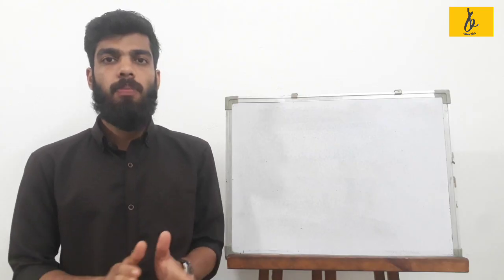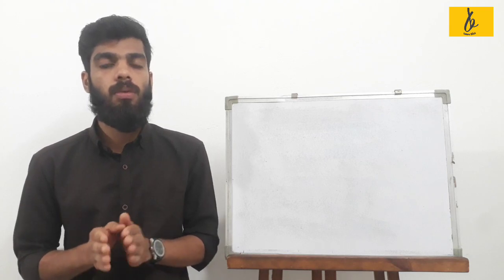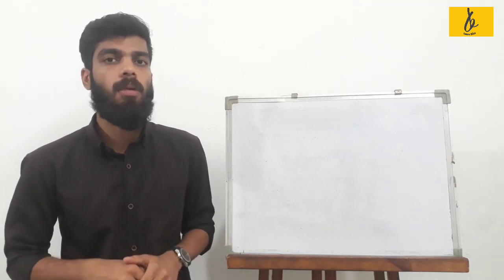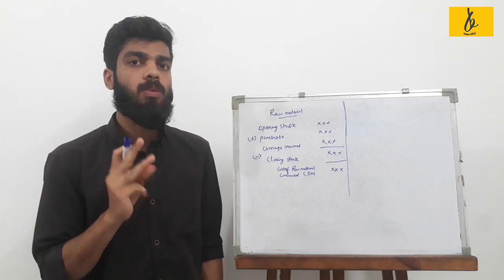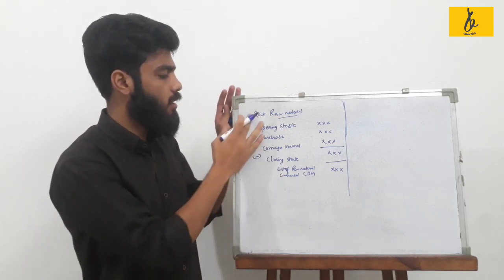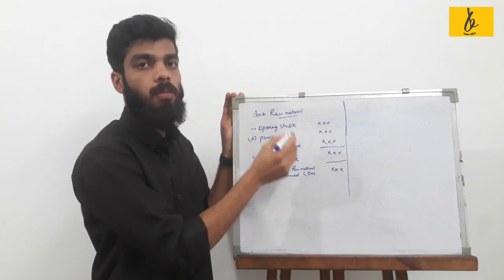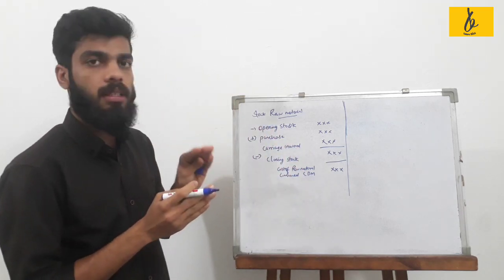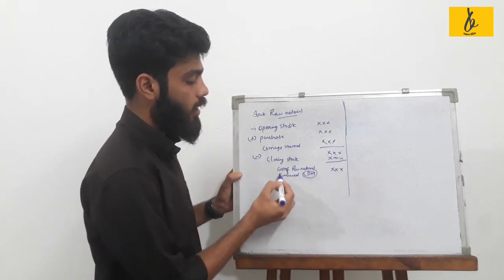PRODUCTION STATEMENT IN MALAYALAM PREPARING PRODUCTION STATEMENT COST ACCOUNTING IN MALAYALAM